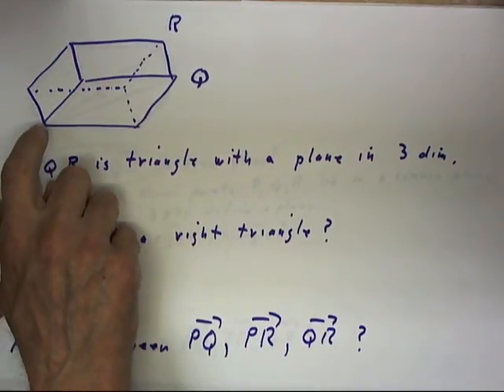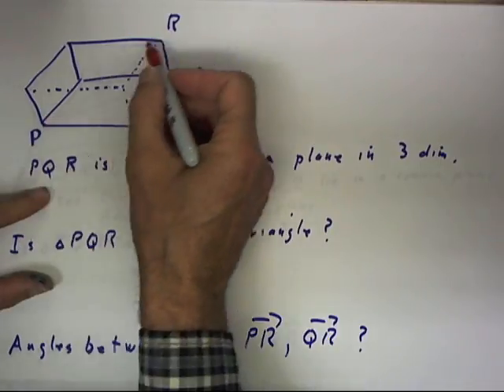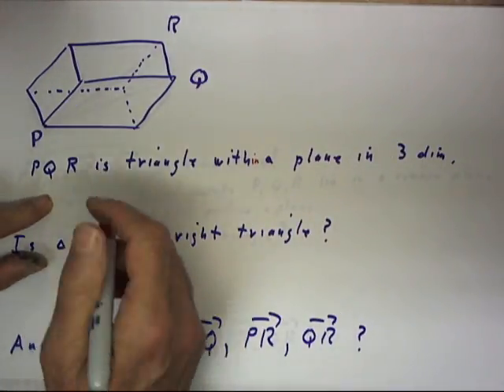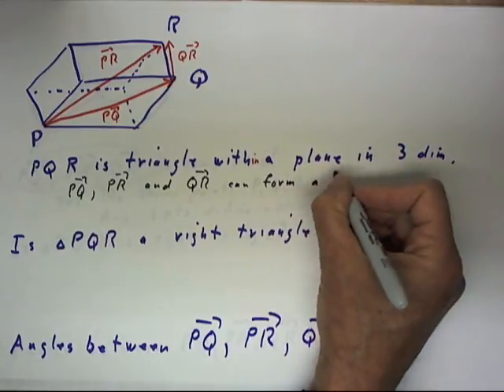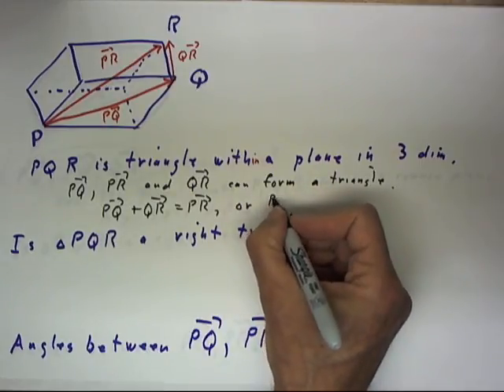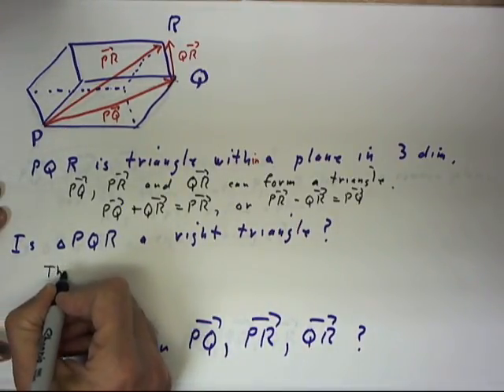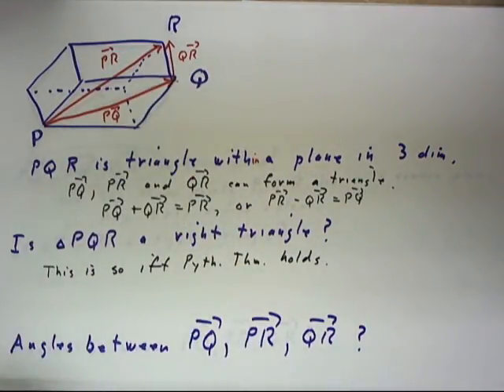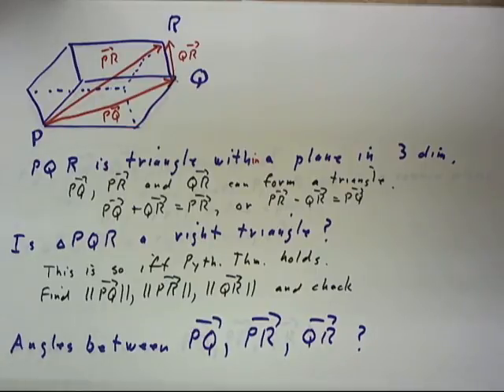multivar 09 14